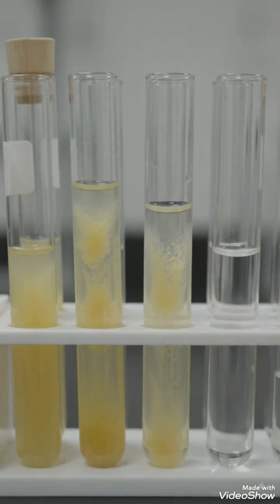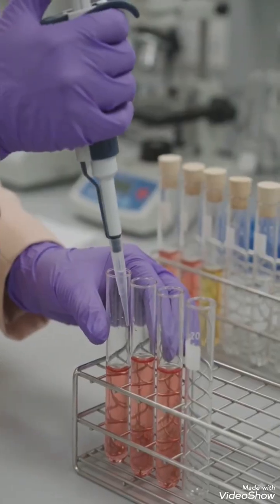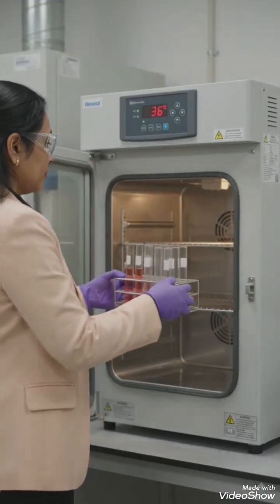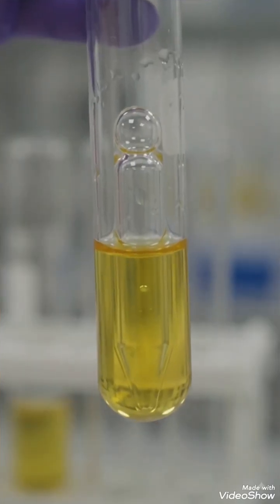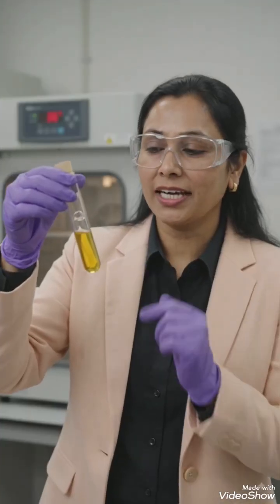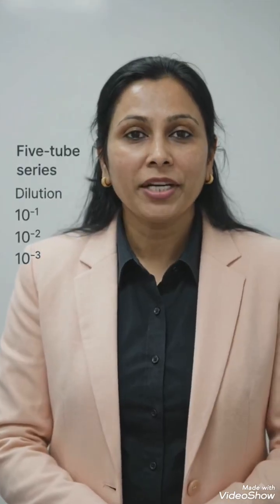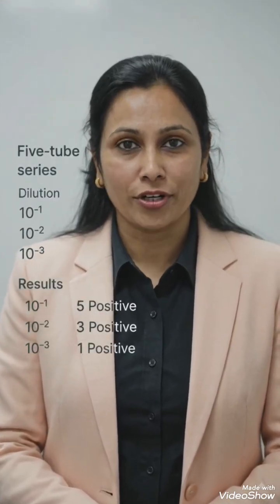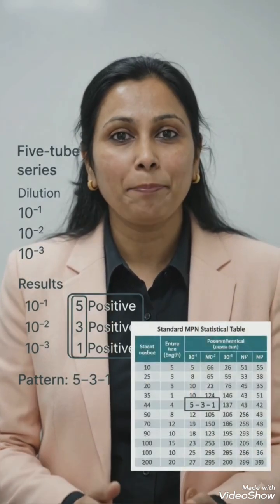Microbial Enumeration Methods#dr.pritikhemariya5084#microbiology#science#facts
Microbial Enumeration Methods#dr.pritikhemariya5084#microbiology#science